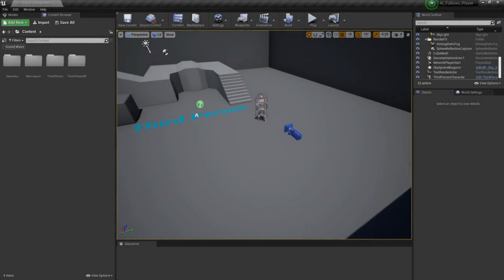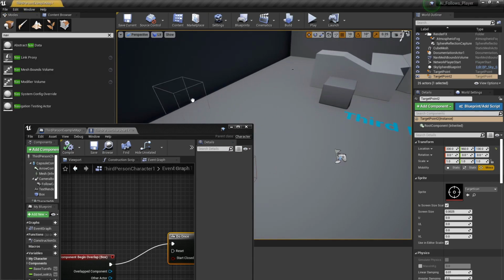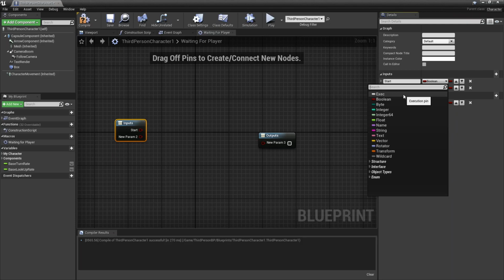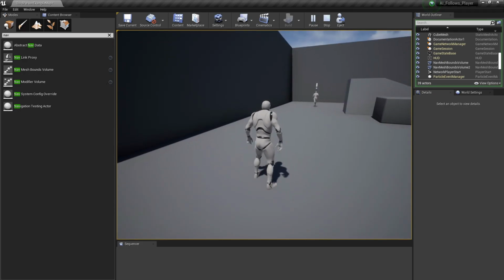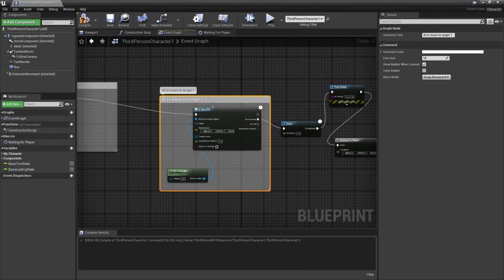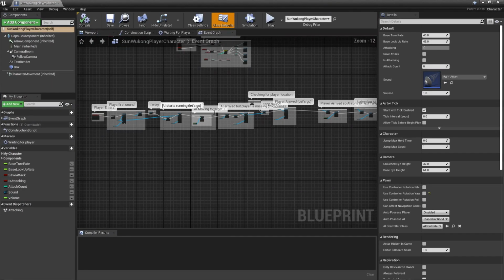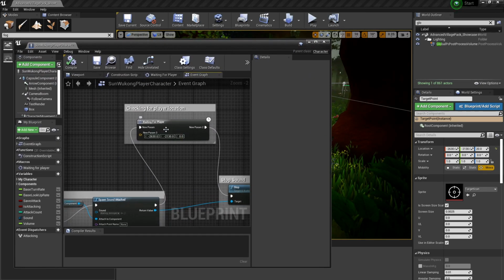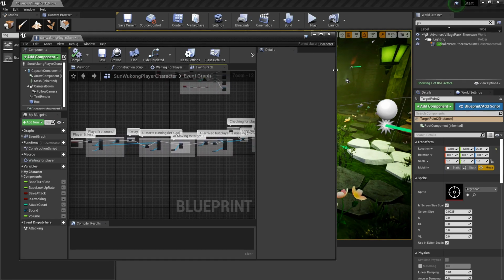AI Leads The Way | Tutorial | Unreal Engine 4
The AI starts his run prompting the player to follow him. Then waits until the player is with him before he moves off again.

Time Stamps: -
ShowCase - 00:00
Tutorial Start - 00:50
Scene Break Down - 15:10